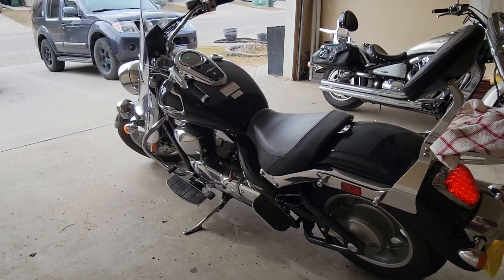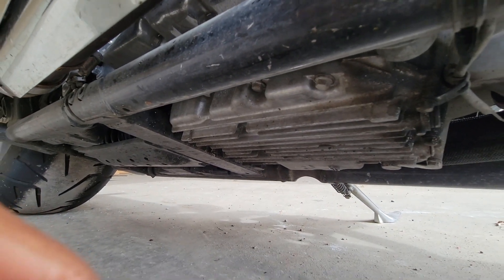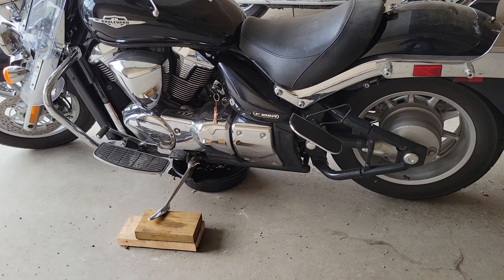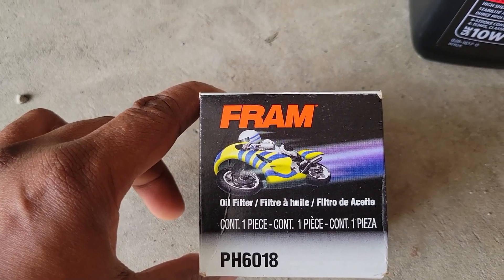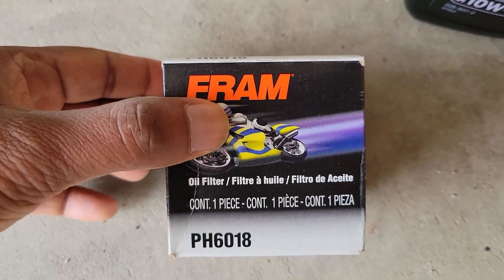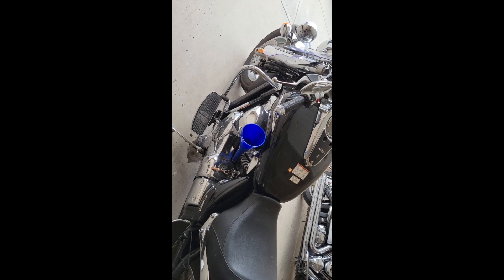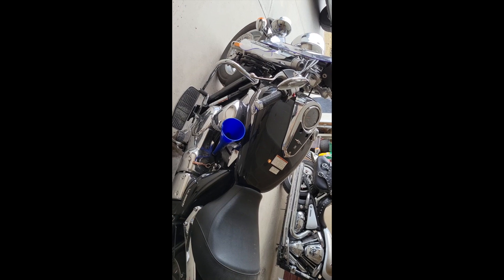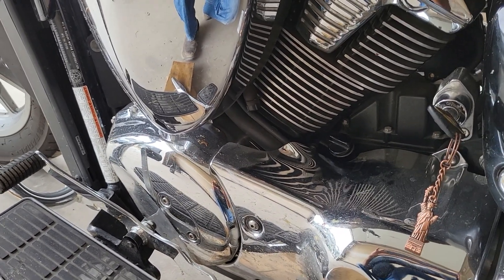Oil and filter change - Suzuki Boulevard C109RT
This is a simple step by step process to change engine oil and filter on a Suzuki Boulevard C109RT also known as Suzuki VLR1800 or Intruder. The same should be applicable to an M109R as well. Engine oil grade: 10W40 with JASO MA or MA2.